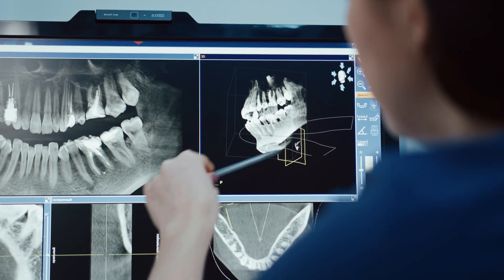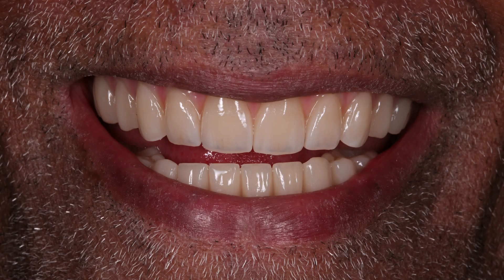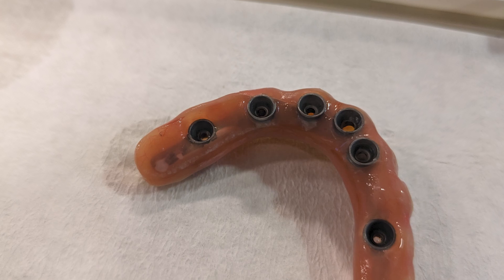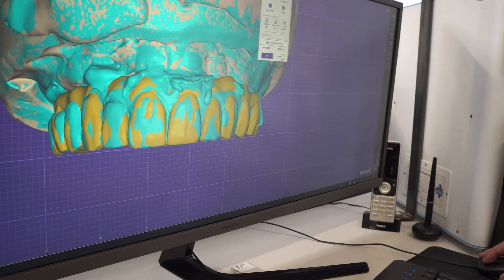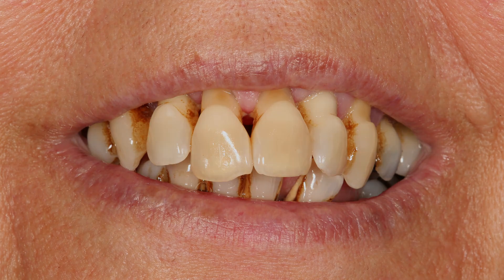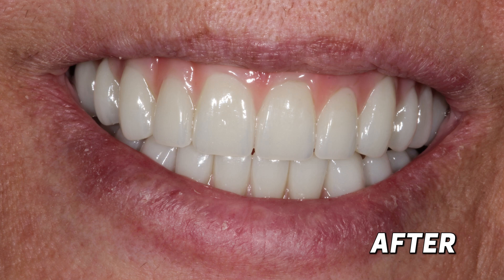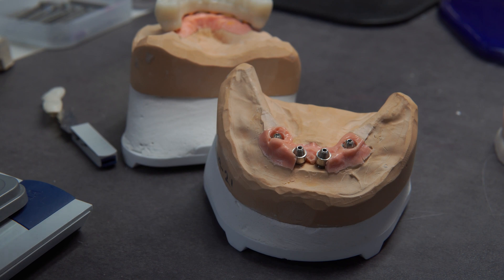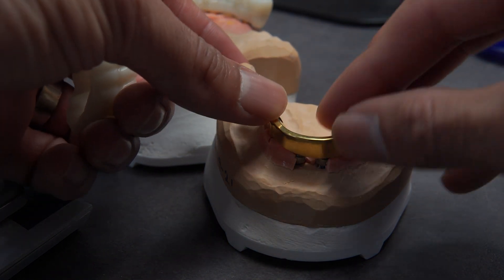Materials of the Teeth for All on 4 - Full set of Dental Implants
A lot of my patients are concerned with the materials that we use to make the final set of teeth for All on 4, or a Full Set of Dental Implants.

Things have progressed a lot in the last few years, and there are some materials that I do not use any more due to strength.

These days, where possible, I recommend polished zirconia for implant teeth, as it is the smoothest (so less plaque sticks to it), and its the strongest - so less fractures.

In the clinic, we are working to reduce the cost of this type of bridge, but also keeping the quality of the teeth as high as possible.